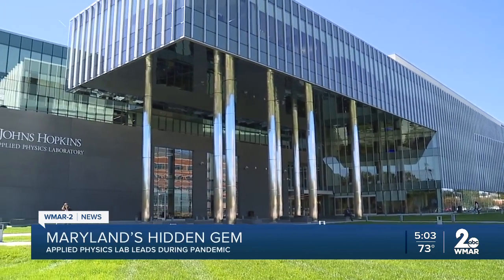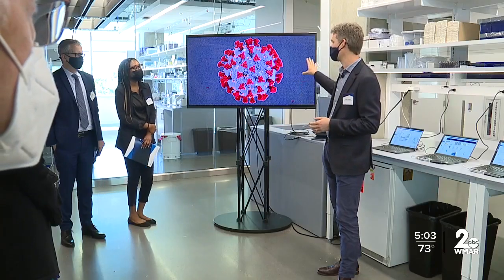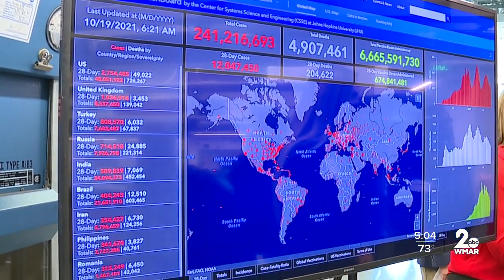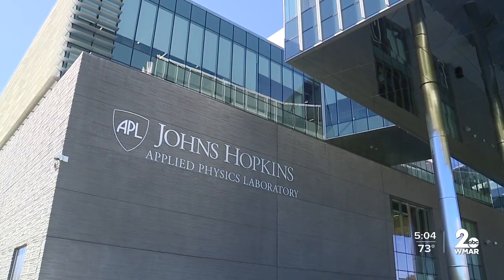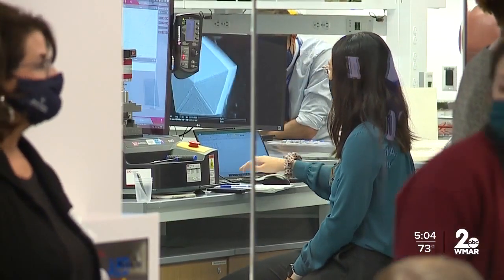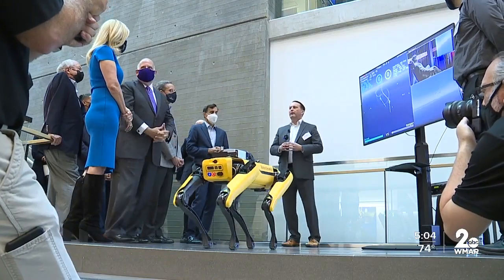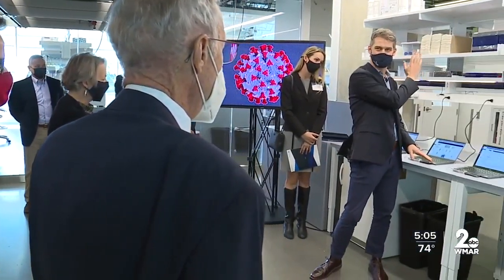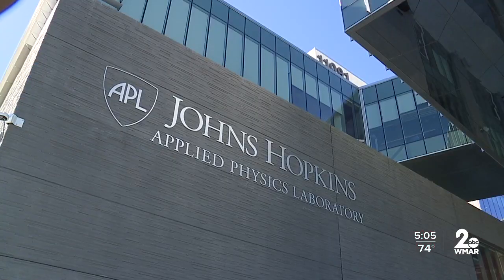Maryland's hidden gem: Applied physics lab leads during pandemic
On its face its just a giant structure, but inside the Johns Hopkins Applied Physics Lab’s new Building 201 in Howard County, you may encounter a molecular biologist who is helping to crack the code on COVID-19.